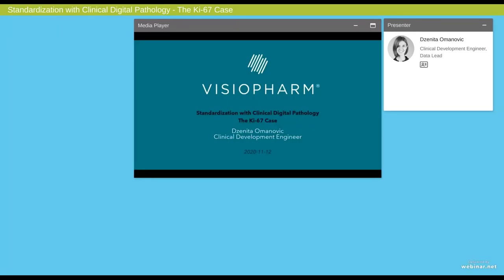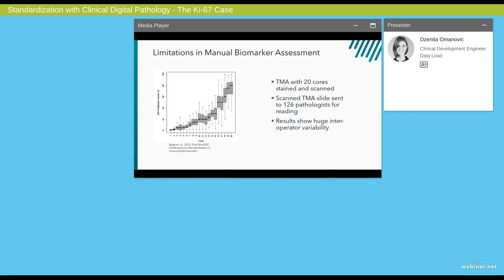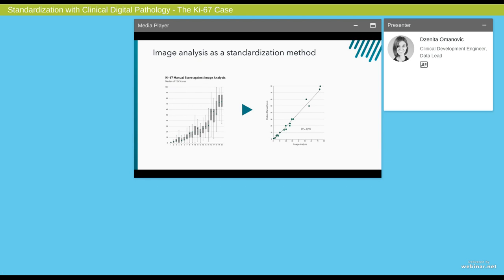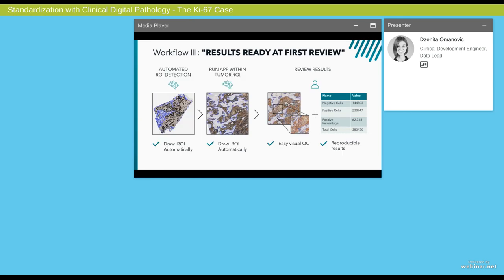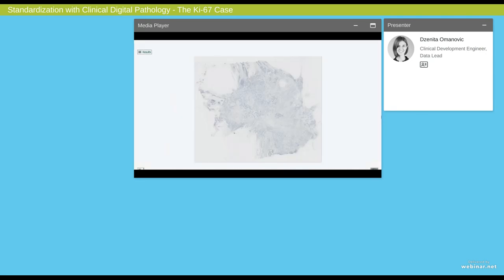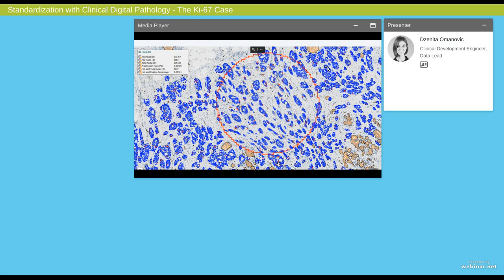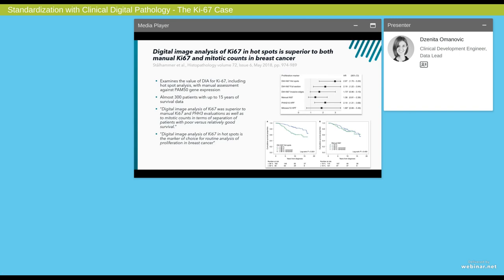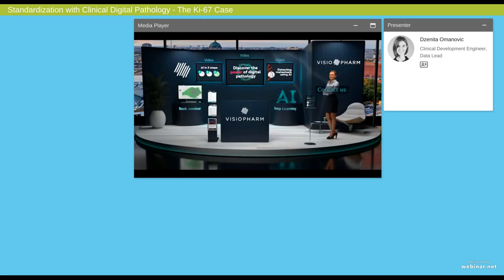Standardization with Clinical Digital Pathology - The Ki-67 Case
Presented By: Dzenita Omanovic

Speaker Biography: Dzenita is a Clinical Development Engineer at Visiopharm. She holds a M.Sc. in Biomedical Engineering with a focus on medical image analysis from the Technical University of Denmark. Over the last 5 years, she has been involved in the development of CE-IVD APPs for the Visiopharm software platform, including data sourcing and management, and she specializes in external collaborations and projects with a clinical/CE-IVD/FDA scope.

Webinar: Standardization with Clinical Digital Pathology - The Ki-67 Case

Webinar Abstract: The nuclear proliferation biomarker Ki-67 has multiple potential roles in breast and other cancers, both as a prognostic but also predictive marker. However, several studies have shown that the assessment of Ki-67 with immunohistochemistry (IHC) suffers from both intra-and inter-observer variability and low reproducibility. On top of that it is still being debated what the most appropriate way of scoring Ki-67 IHC is - should one use global scoring or the hot spot scoring method? In this webinar we will look into how Visiopharm CE-IVD APPs can be used for standardizing the assessment of Ki-67 IHC.

Earn PACE Credits:
1. Make sure you’re a registered member of LabRoots
2. Watch the webinar on YouTube or on the LabRoots